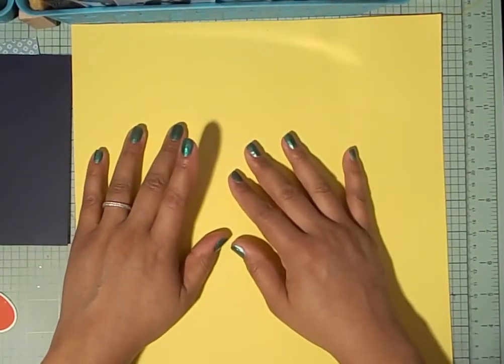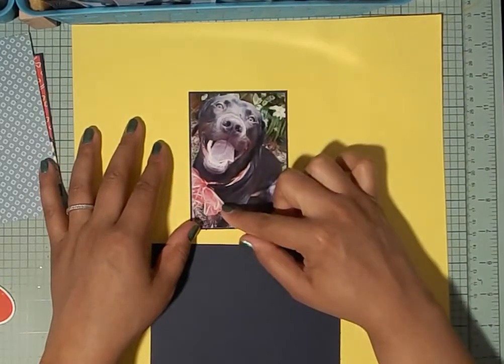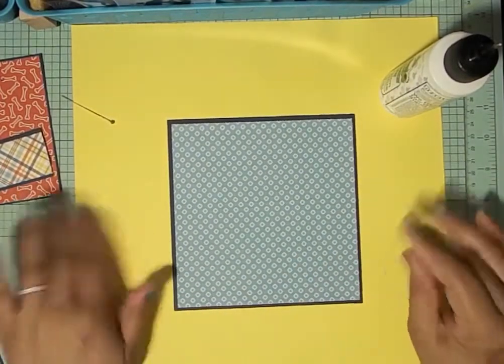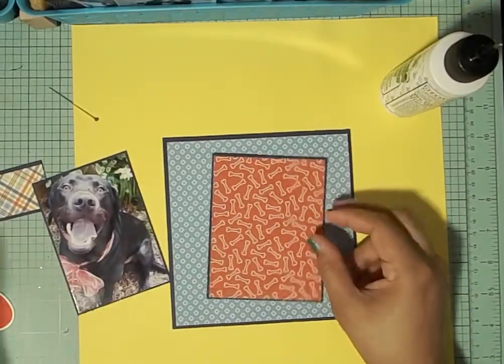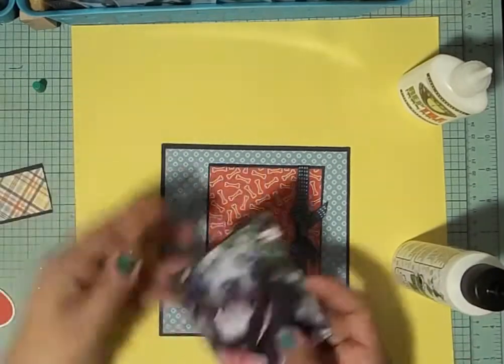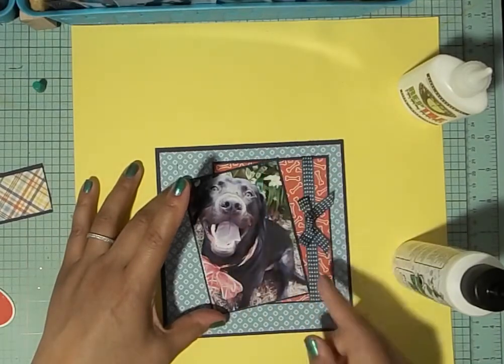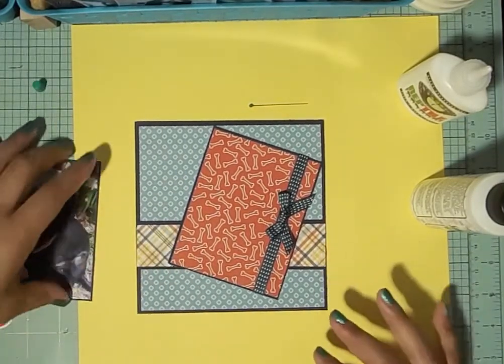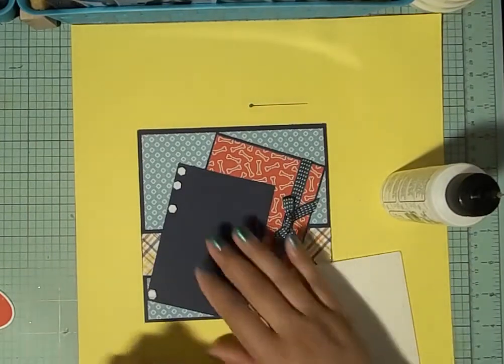6x6 Dog Layout #4 using Echo Park I Love My Dog Paper Pad NO CUT FILES NEEDED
6x6 Dog Layout #4 using Echo Park I Love My Dog Paper Pad. NO CUT FILES TODAY

6x6 navy base
5 3/4 x 5 3/4 blue patter paper
Strip across bottom 11/2 by 6
Pattern paper across bottom 1 1/4 by 6 ( I said 1 3/4 which is wrong)
No measurements for the pieces, just glued down and cut around